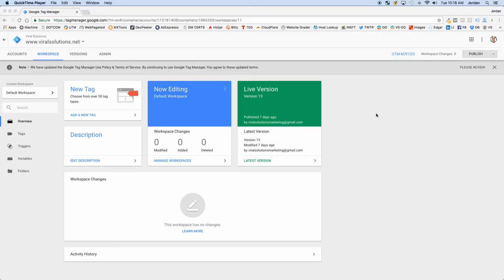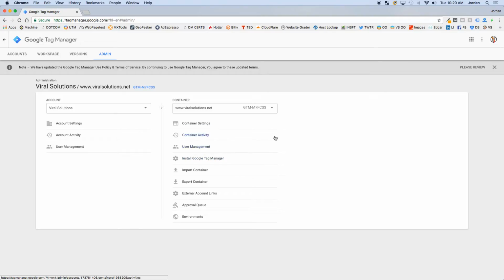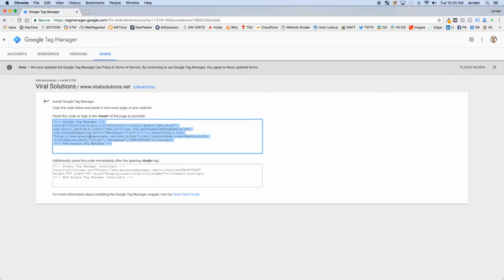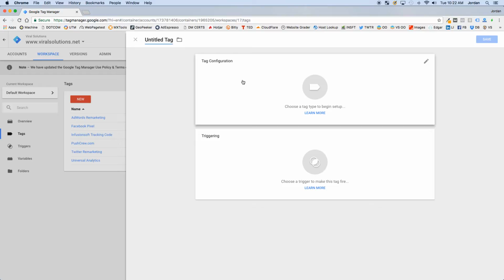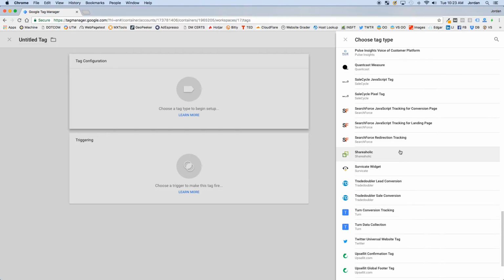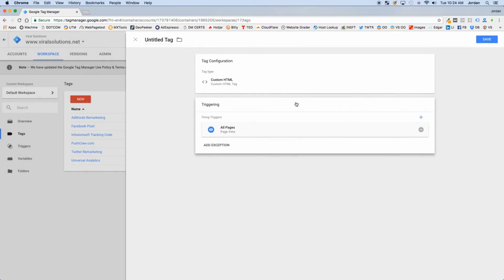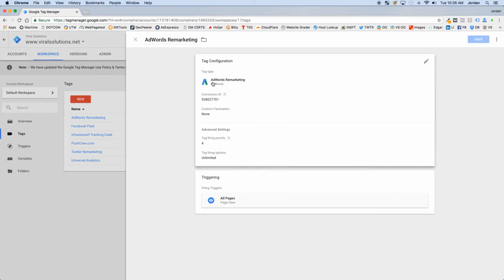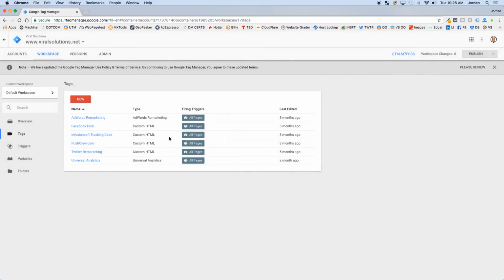Google Tag Manager Introduction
This short video will give you a 101 introduction to Google Tag Manager.

The core benefits of Google Tag Manager are related to speed in two different ways: 1) It keeps your tracking codes loading asynchronously so that they don't "block" the loading of your text and images on your site and 2) It makes it more "marketer friendly" to load new pieces of code on your site -- rather than having to get in-touch with your web developer or IT department every time you want to add a new piece of code to your site.

There are additional benefits to using Google Tag Manager such as advance analytics tracking, but this video just covers the 101 benefits and a brief walk-through of how to use tags and triggers in GTM.